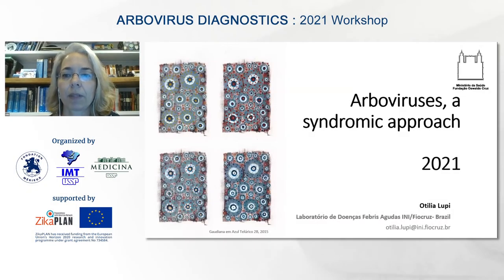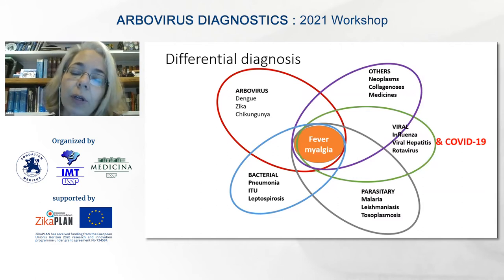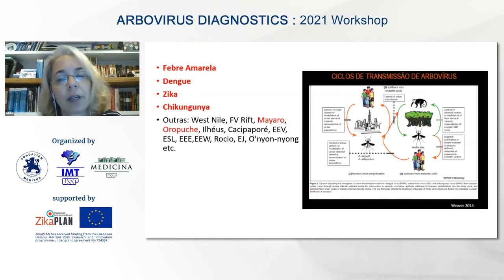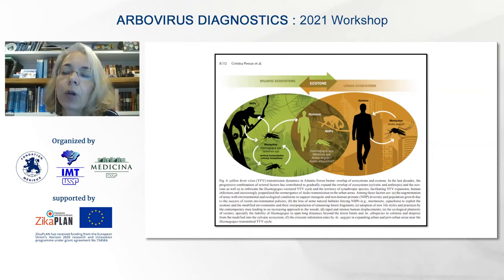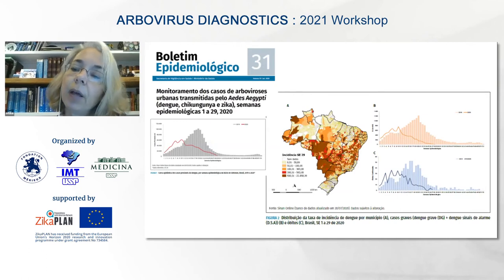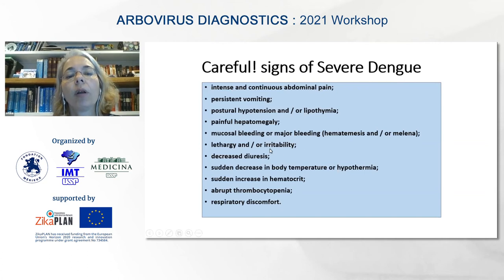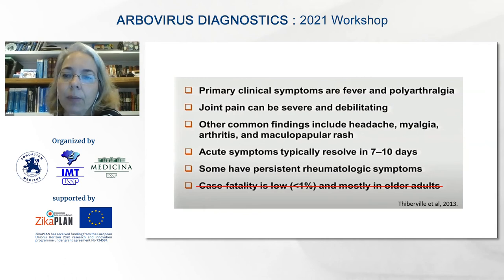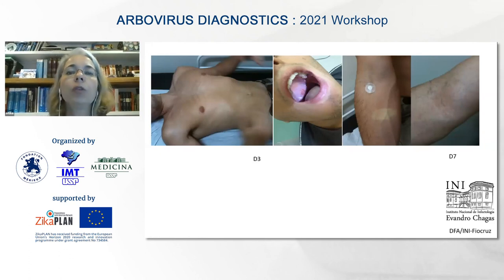Dr. Otilia Lupi - FIOCRUZ